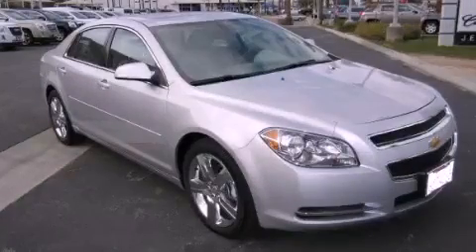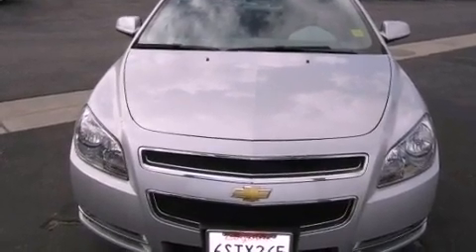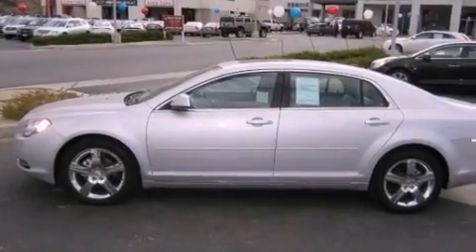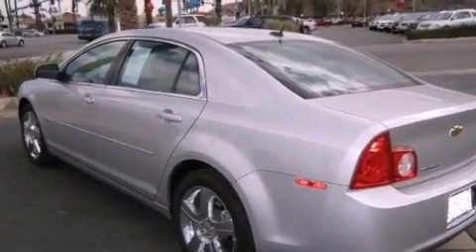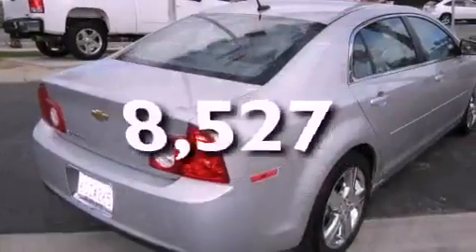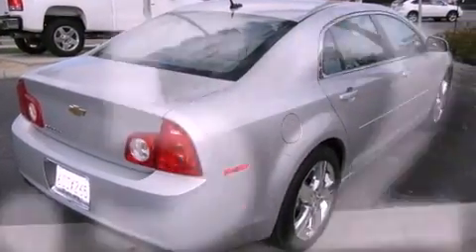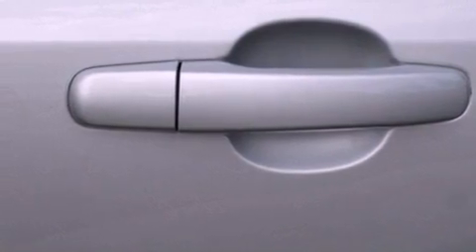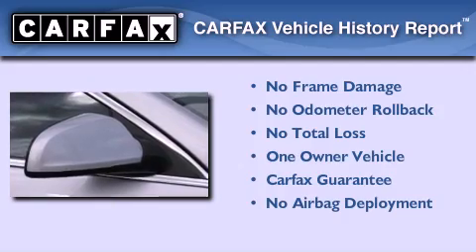Certified 2011 Chevrolet Malibu Palm Desert CA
We are proud to present this 2011 Chevrolet Malibu .

 We've been honored to serve the Cathedral City CA area , we promise that your experience at our dealership will exceed your expectations !

 Year : 2011
 Make : Chevrolet
 Model : Malibu
 Engine : 3.6L DOHC V6 VARIABLE VALVE TIMING SFI
 Trans . : Automatic
 Exterior : Silver
 Miles : 8,527
 Interior : Other

 68-111 E Palm Canyon Drive

 2011 Chevrolet Malibu Cathedral City CA